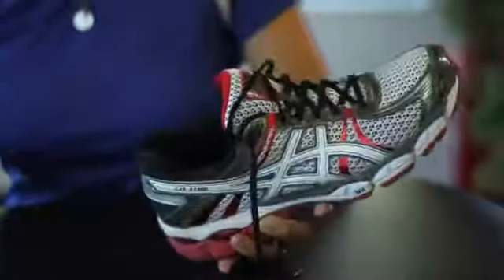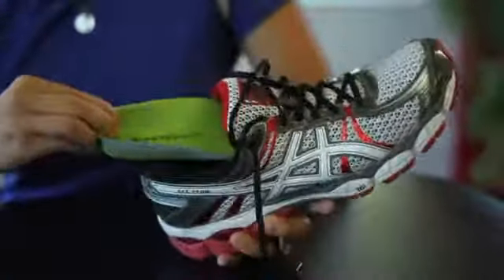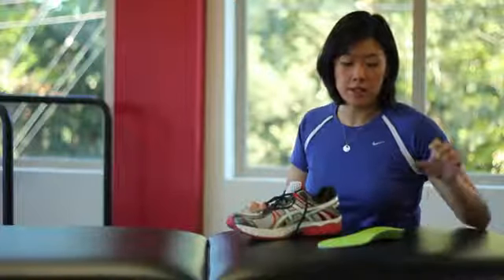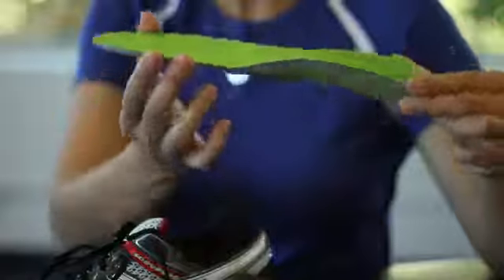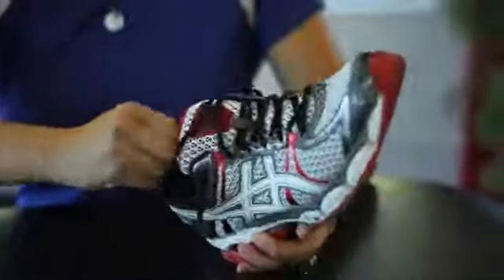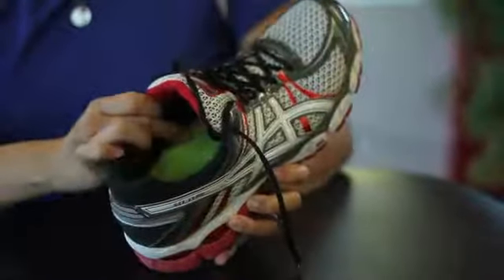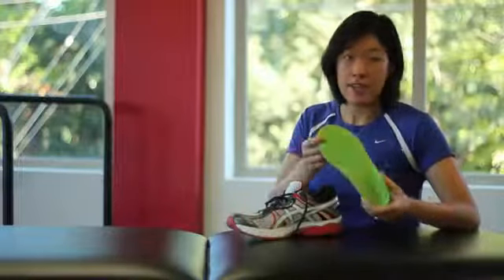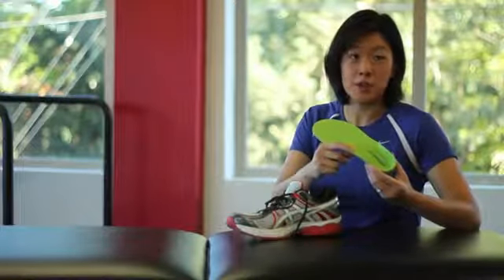Knee Problems & Shoe Wedges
Knee Problems & Shoe Wedges. Part of the series: Physical Therapy Tips. Orthotics can help prevent knee problems by supporting the foot and correcting for gate mechanics. Find out about knee problems and shoe wedges with help from a physical therapy professional in this free video clip.